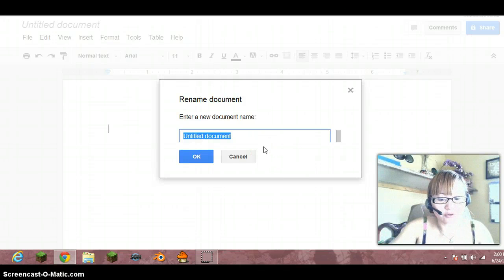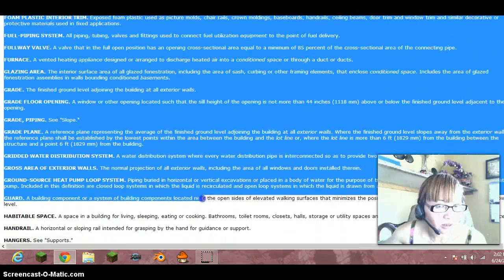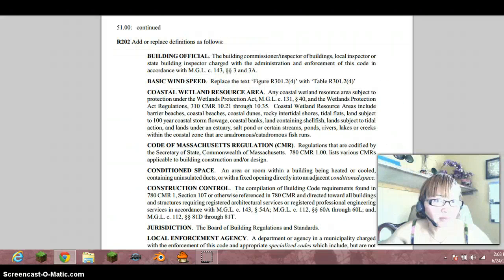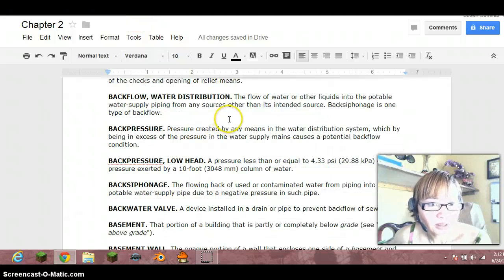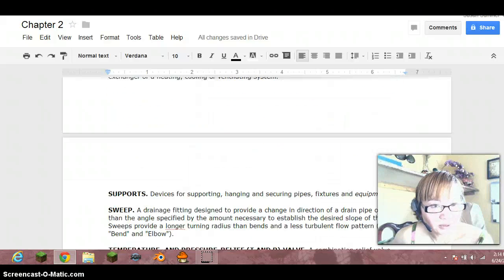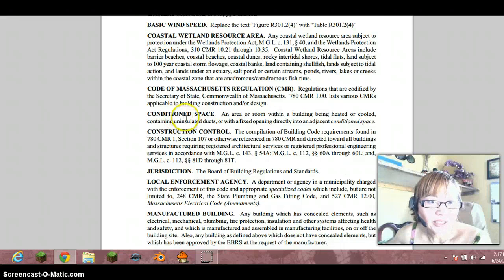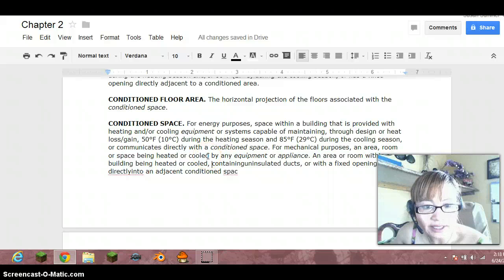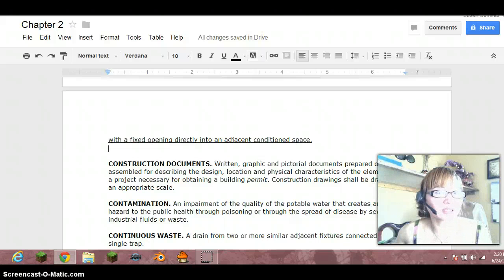Building Code Chapter 2 Video 1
How to update the codes to the 8th Edicion from Massachusetts Amendments.